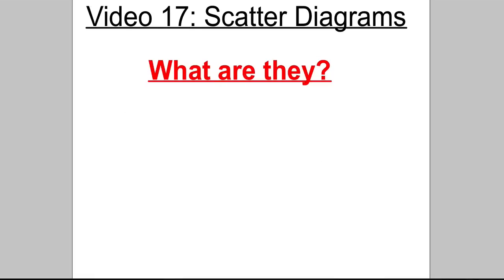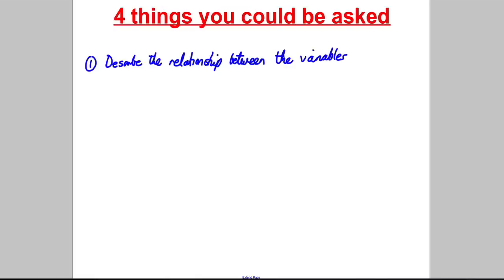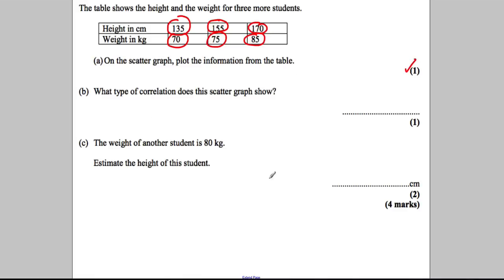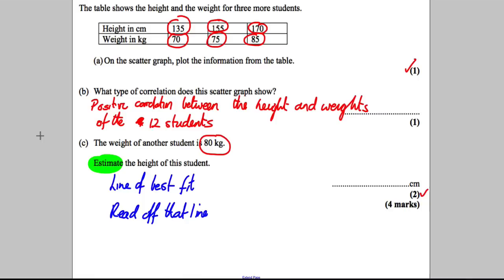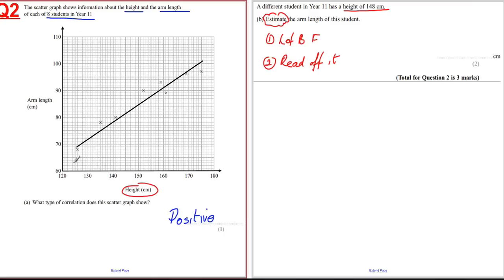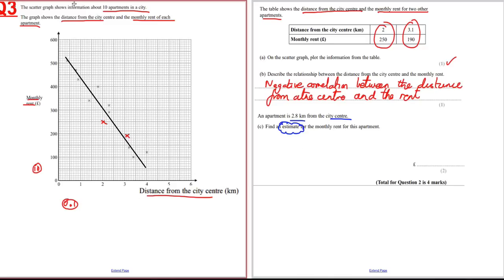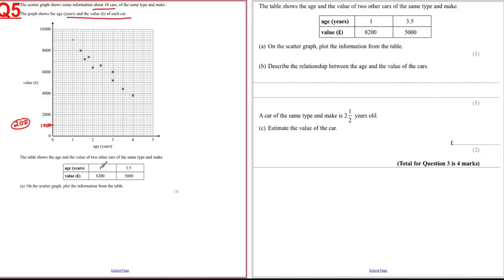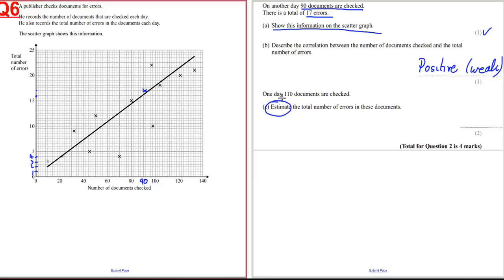GCSE Revision Video 17 - Scatter Diagrams